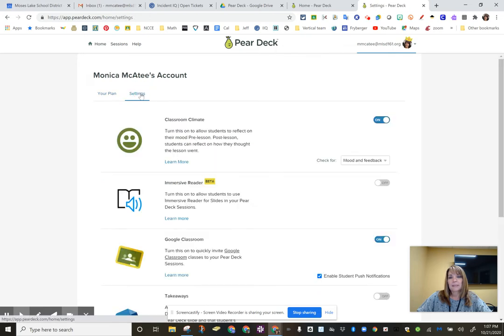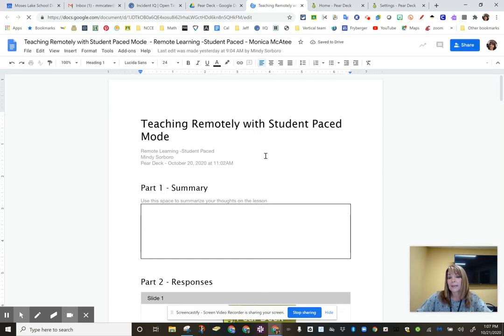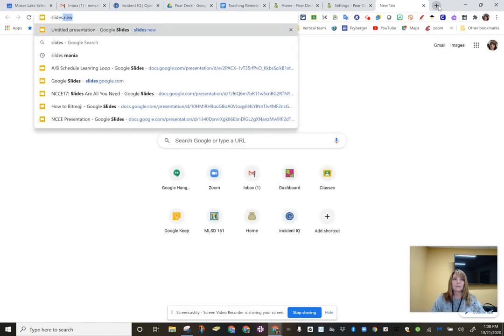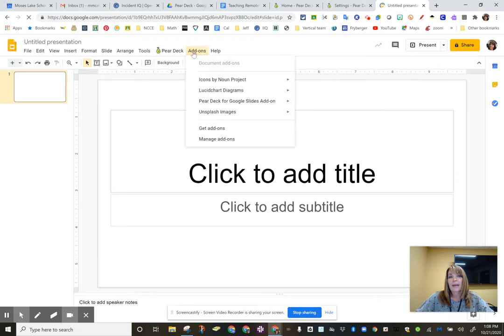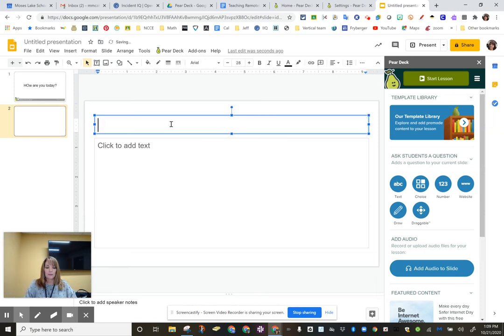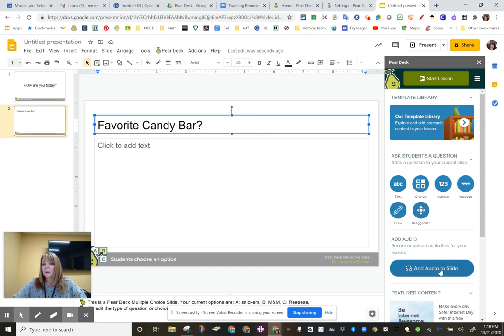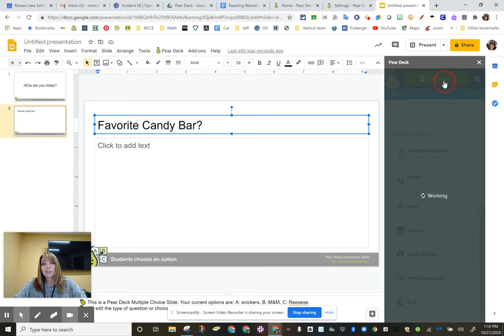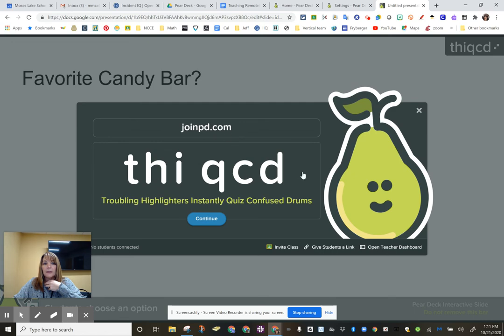MLSD Pear Deck Intro